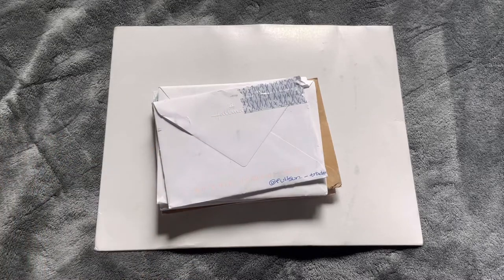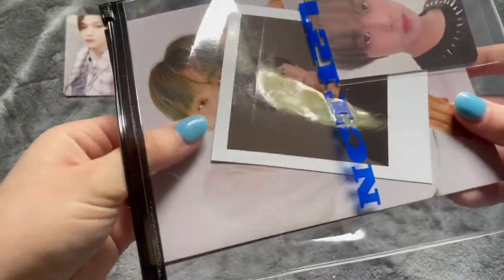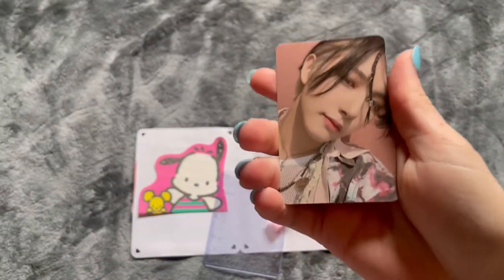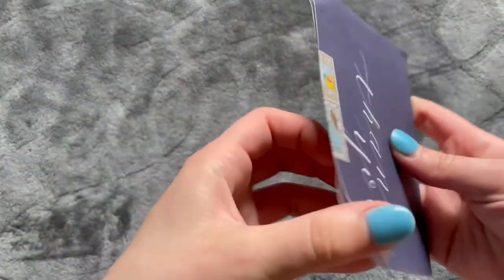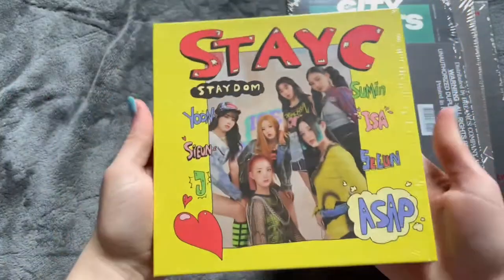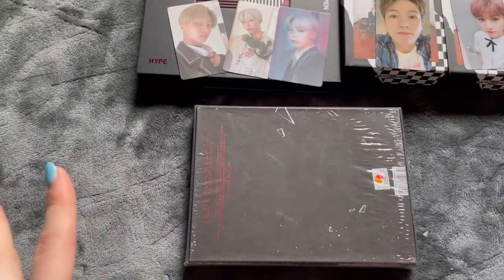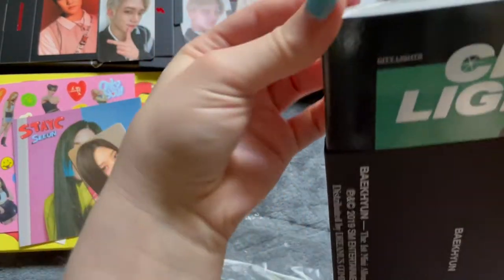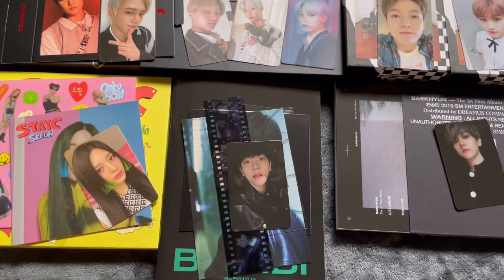Random kpop album/photocard haul || NCT, WOODZ and More!